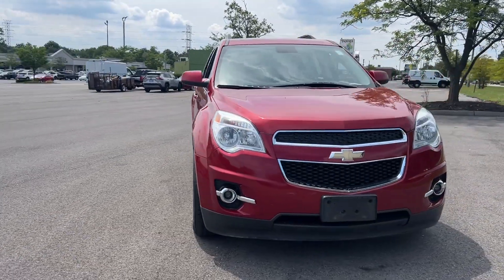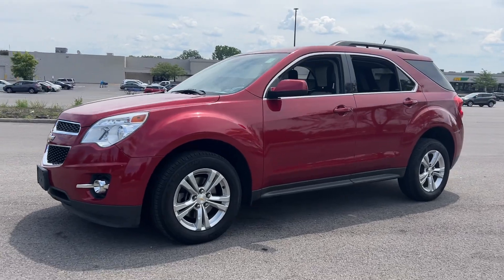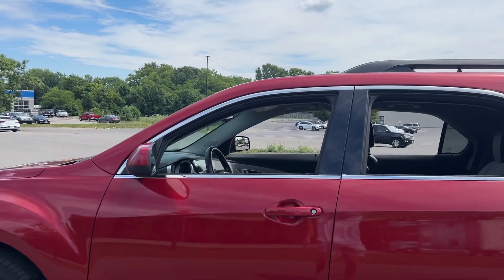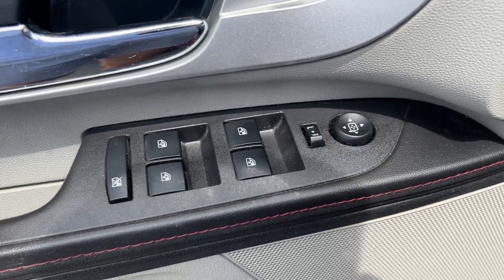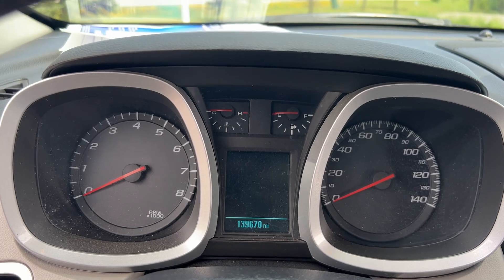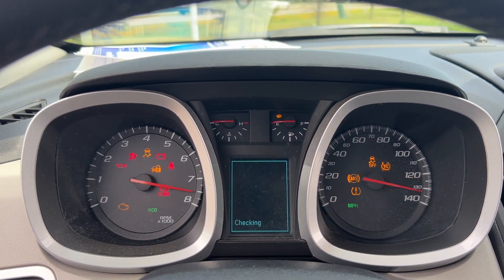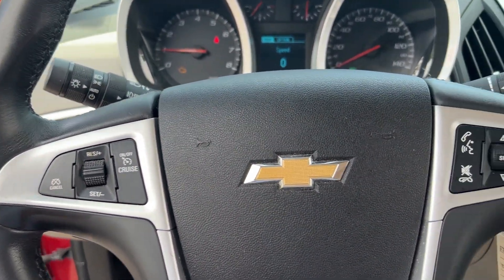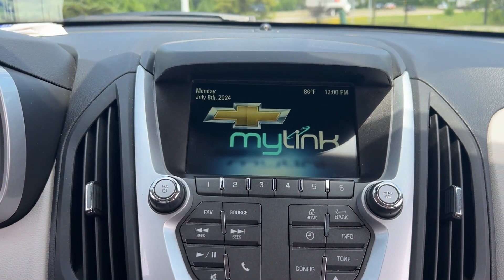2014 Chevrolet Equinox LT Delaware, Marysville, Powell, Marion, Sunbury OH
Pre-Owned 2014 Chevrolet Equinox LT available at Byers Ford located in 1101 Columbus Pike, Delaware, OH, 43015. Servicing the Delaware, Marysville, Powell, Marion, Sunbury area.

Here is a wonderful   2014  Chevrolet Equinox.  The Equinox delivers advanced safety features, family-friendly passenger comfort, technology that keeps you connected and entertained, ample cargo space, and sculpted styling. The following are some of this vehicles highlighted options: Keyless Entry, Heated Driver Seat, Satellite Radio, Heated Mirrors, Back-Up Camera, Remote Engine Start, Fog Lamps, Premium Sound System, iPod/MP3 Input, Alarm. Practical and functional meets stylish and comfortable in the Equinox. Take a test drive today.